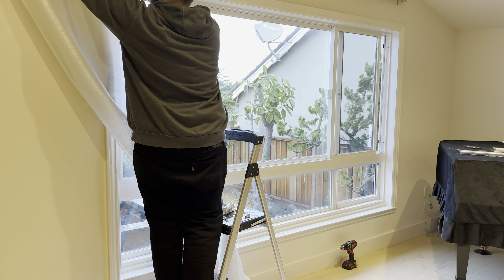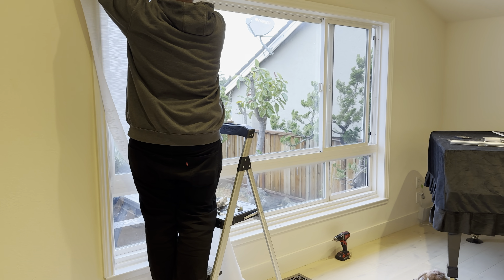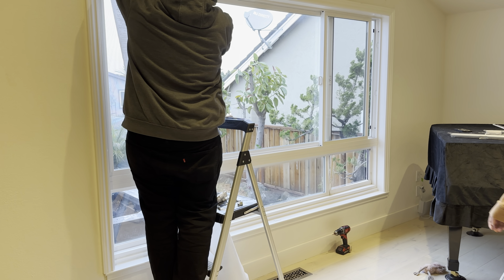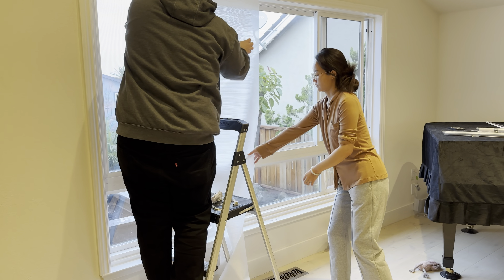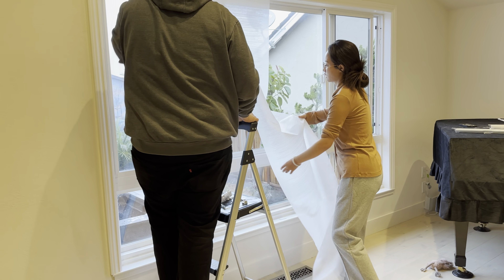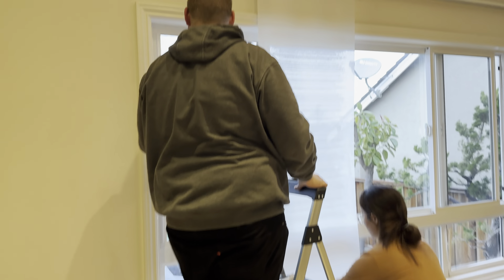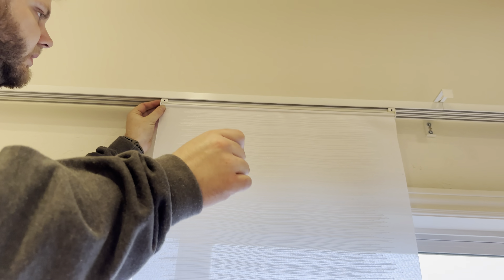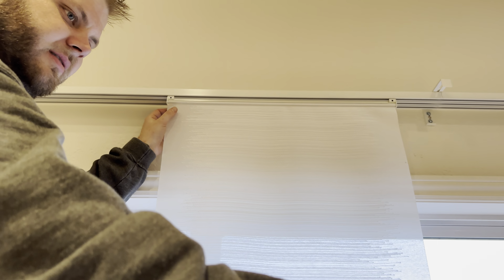SK SP 2023-0228 drapery